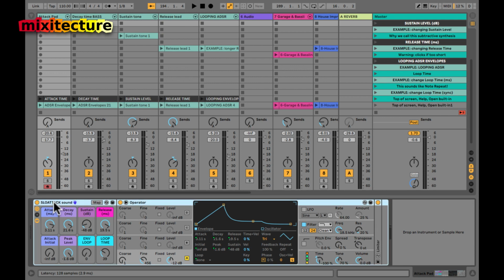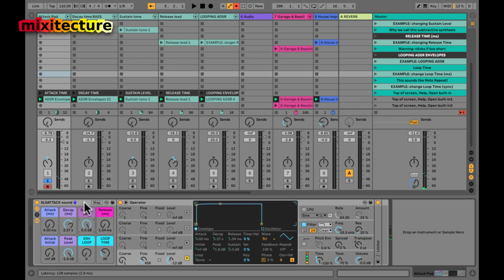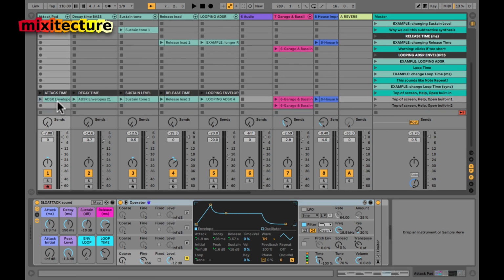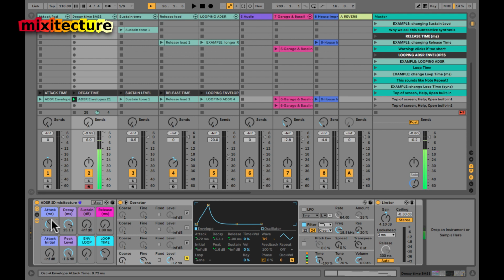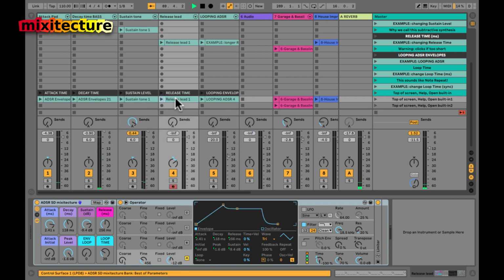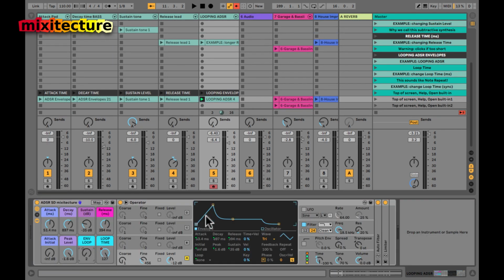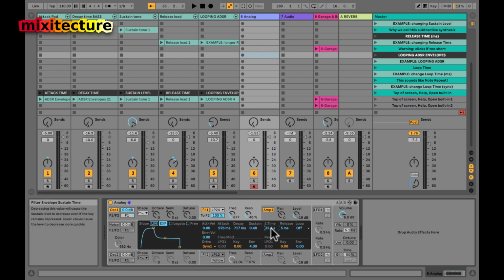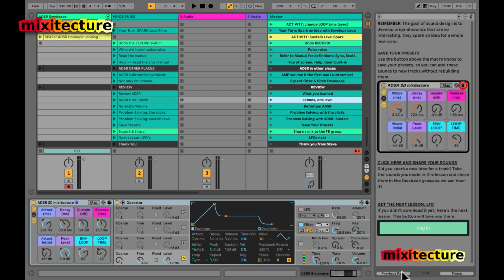Join me for sound design with Operator!